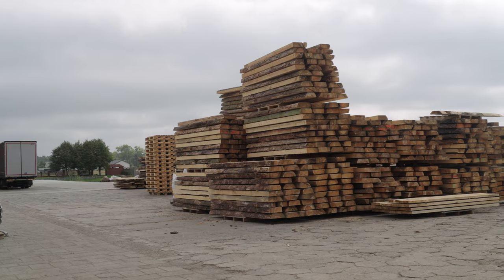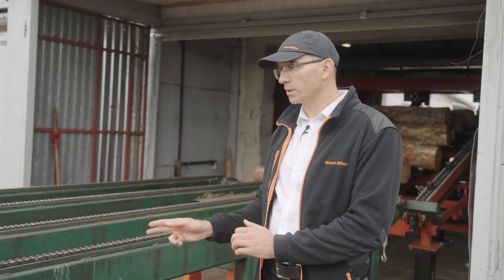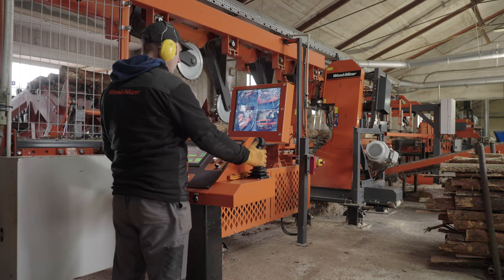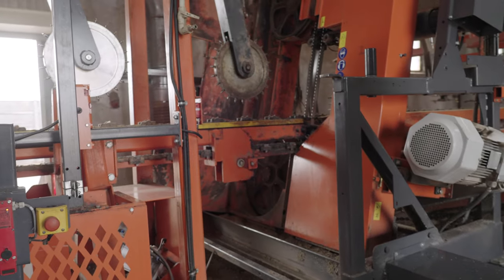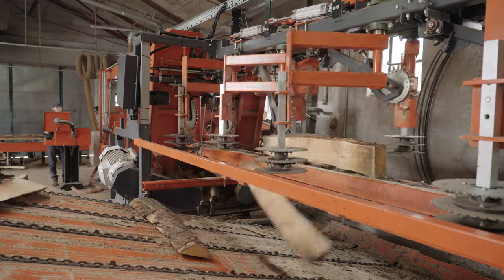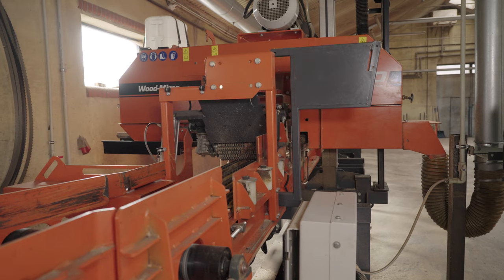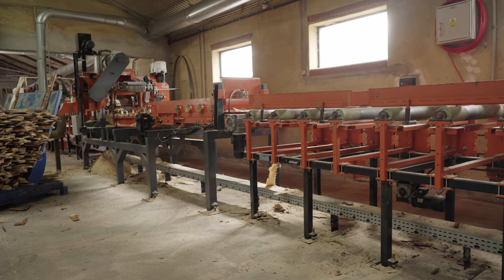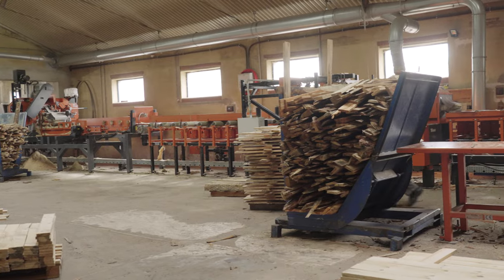Wood-Mizer TVS HD Industrial Sawmilling Line for Pallet Manufacture | Wood-Mizer Europe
The Industrial Sawmilling Lines, also known as Wood-Mizer Systems, introduce automation and smart solutions to produce more timber efficiently at lower costs. This article describes a Wood-Mizer industrial sawmilling line operated at Glinkowski Sawmilling Company in Poland since 2021. The line modularity made it possible to customize the machinery to specific business needs and incorporate the existing equipment at the factory into the new Wood-Mizer Systems setups.

The Wood-Mizer sawmilling line operated at the Glinkowski Sawmilling factory consists of the TVS HD twin-head vertical saw, the HR700 horizontal resaw, and the MR200 double-arbor multirip (also called a gangsaw), along with log loading deck, infeed, and outfeed tables, transfer tables, and sorting tables.

“The primary purpose of the sawmilling line based on the TVS HD vertical saw is to produce boards for pallets most efficiently, i.e., maximizing yield from every log, speeding up the process, and reducing the engagement of manual labor,” explains Adam Kubiak, Wood-Mizer Industrial Sales Manager. “The TVS HD is used in this line as the primary machine for breaking down logs – it makes 2-sided cants that are forwarded to the HR700 resaw to reduce their size. The last machine in the system, the MR200 gangsaw, saws the cants to boards used for pallet production. An essential addition to the line is the transferring and sorting tables that allow for a swift flow of the material through the line.”

ABOUT WOOD-MIZER
Since 1982, Wood-Mizer has earned a reputation as a world-leading sawmill and woodworking equipment manufacturer with a strong legacy from its innovative sawmilling products. From Forest to Final Form®, Wood-Mizer offers an extensive line of sawmilling and woodworking equipment, including portable sawmills, industrial sawmill systems, resaws, board edgers, wood kilns, slab flattening mills, planers, moulders, jointers, firewood processing equipment, pallet recycling equipment, logging tools, sawmill blades, and more for woodworking and forestry hobbyists and professionals all over the world. for more information or to contact your local representative.